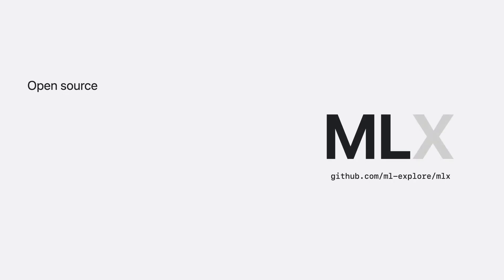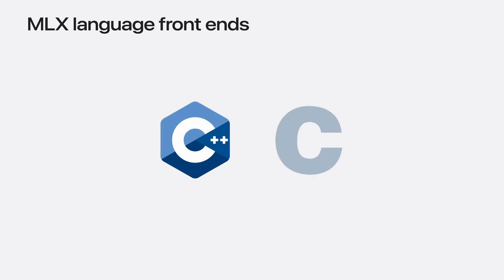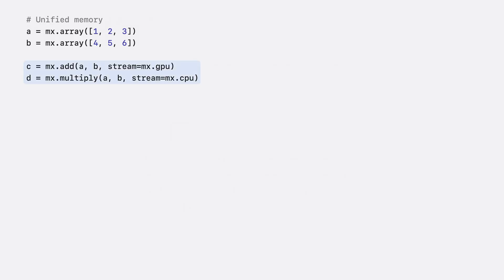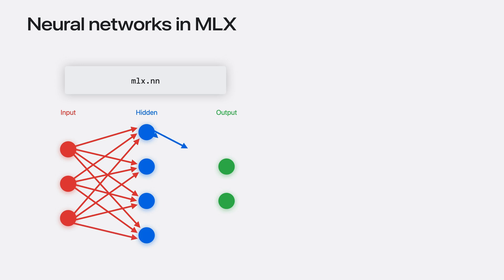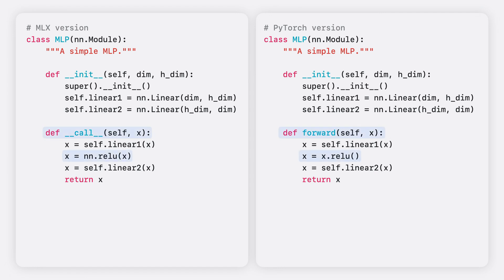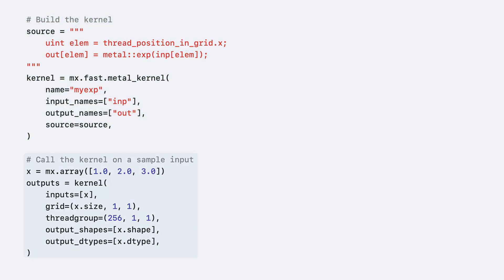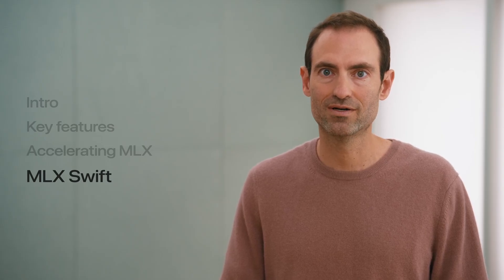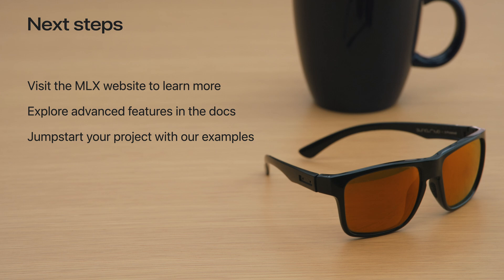WWDC25: Get started with MLX for Apple silicon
MLX is a flexible and efficient array framework for numerical computing and machine learning on Apple silicon. We’ll explore fundamental features including unified memory, lazy computation, and function transformations. We’ll also look at more advanced techniques for building and accelerating machine learning models across Apple’s platforms using Swift and Python APIs.

00:00 - Introduction
01:15 - MLX overview
04:21 - Key features
10:15 - Accelerating MLX
17:30 - MLX Swift